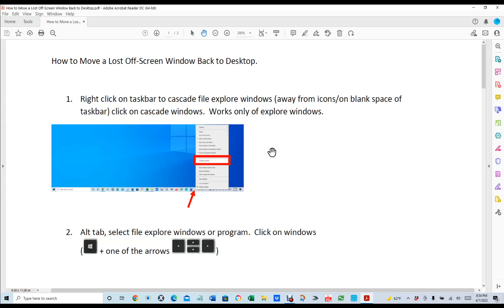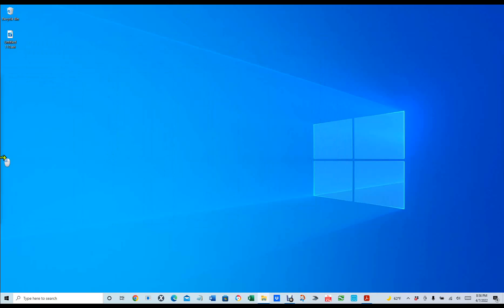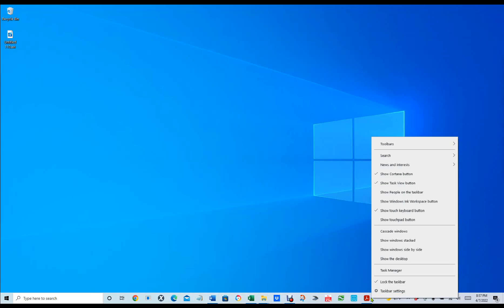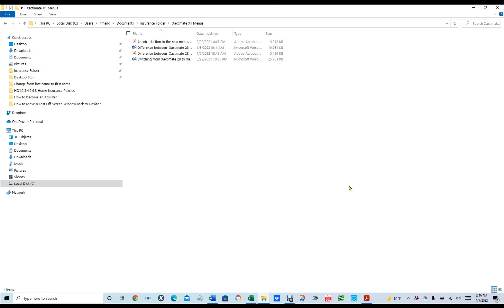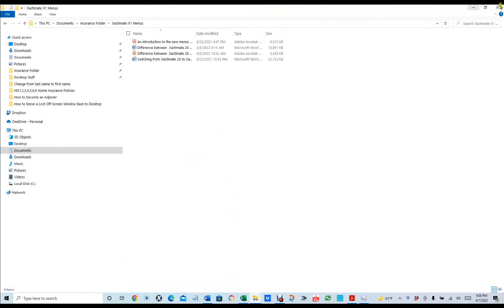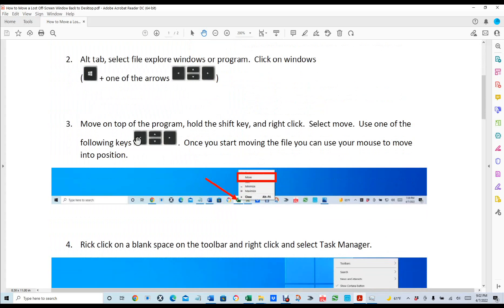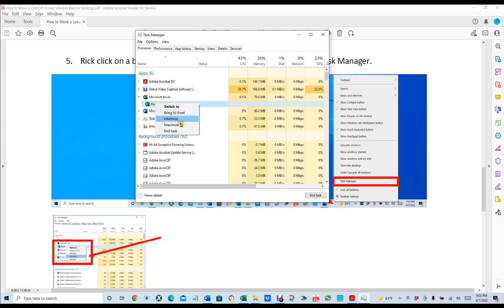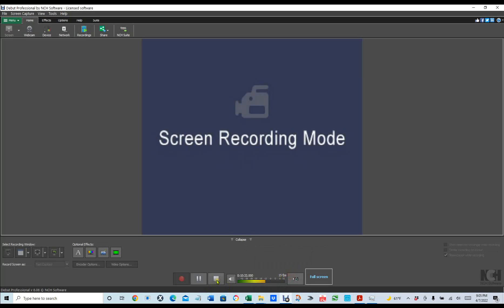How to Move a Lost Off Screen Window Back to Desktop